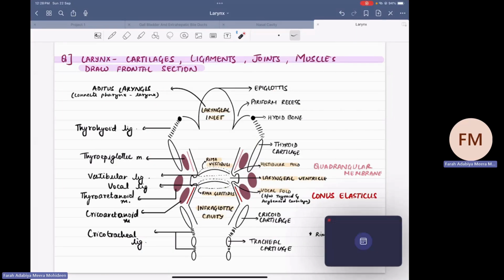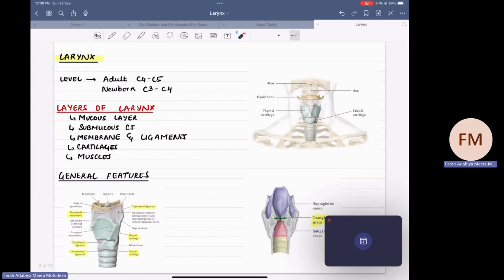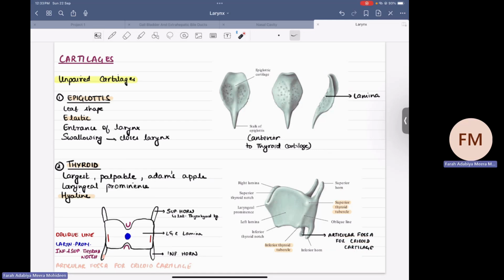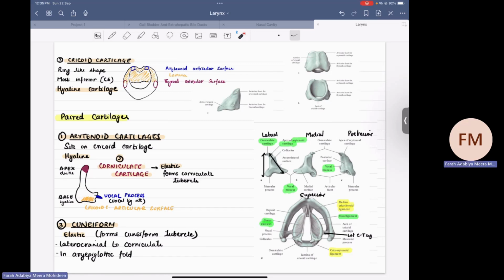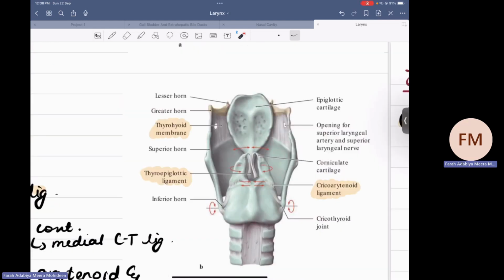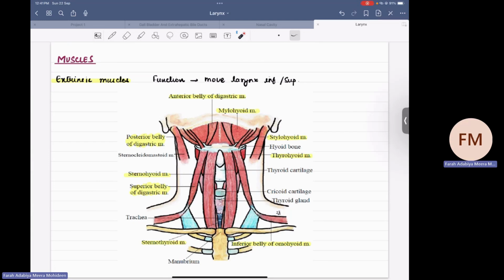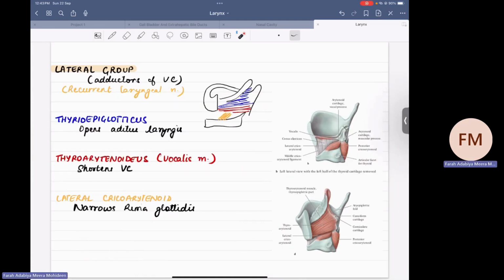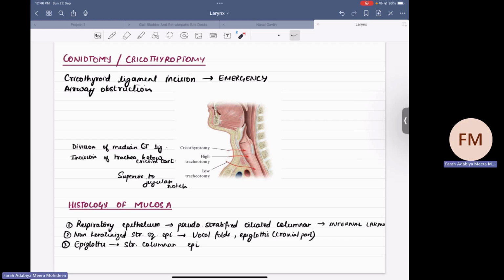60 - Larynx - cartilages, ligaments, joints, muscles (draw frontal section)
some corrections to be made:  6.10 min:  Superior horns are connected to the hyoid bone via the lateral thyrohyoid ligament
7.48 min: also has Muscular process: Site of attachment for the posterior and lateral cricoarytenoid muscles
13.23 min: its superior belly of omohyoid m
15.16min: aryepiglottic and arytenoid muscle innervation: Inferior laryngeal nerve (branch of the recurrent laryngeal nerve)